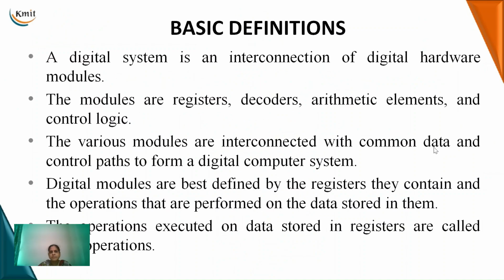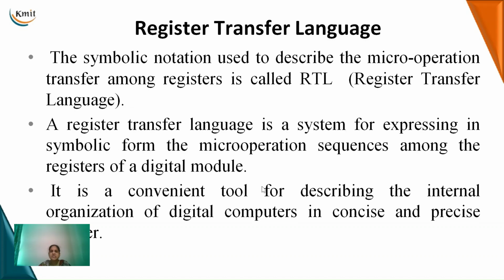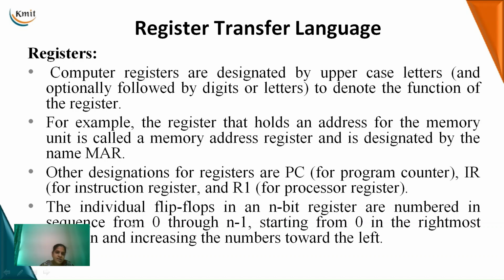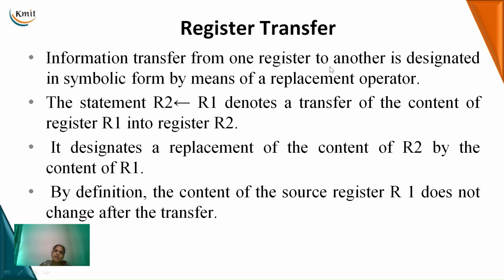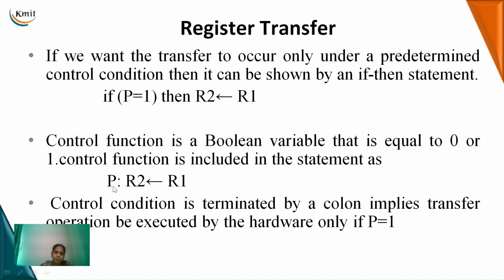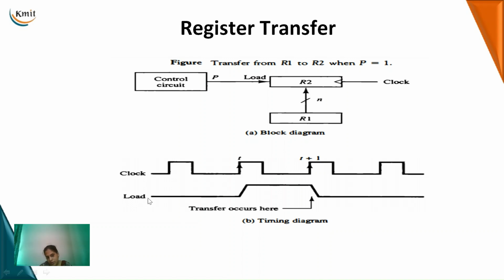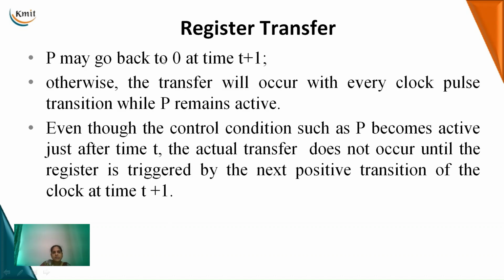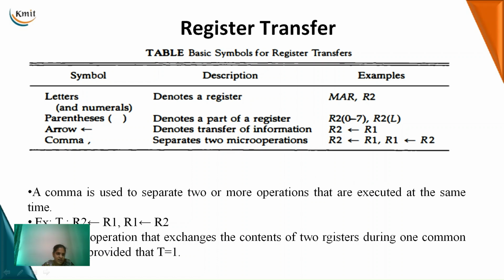REGISTER TRANSFER,REGISTER TRANSFER LANGUAGE